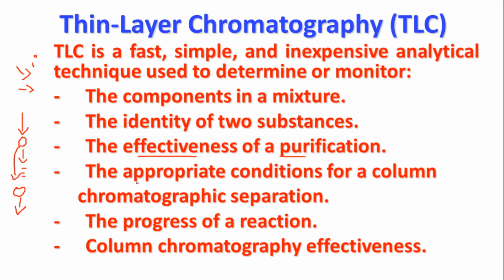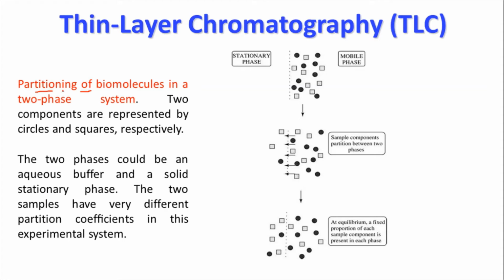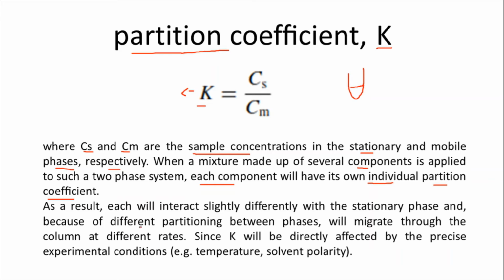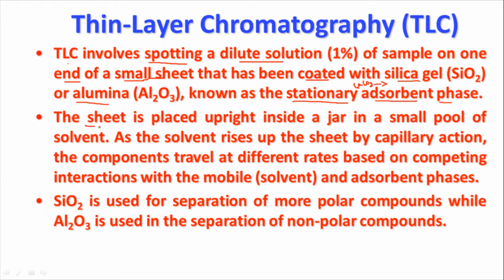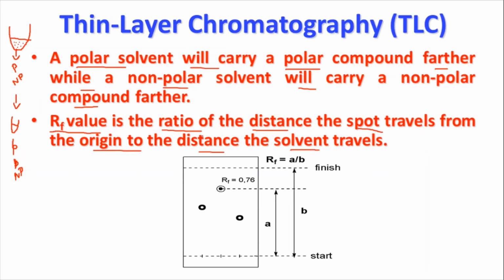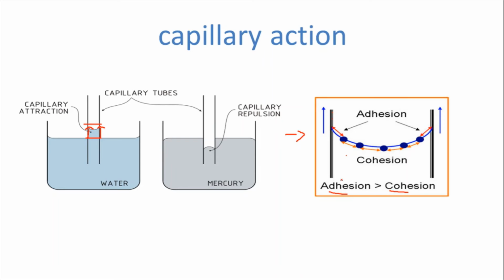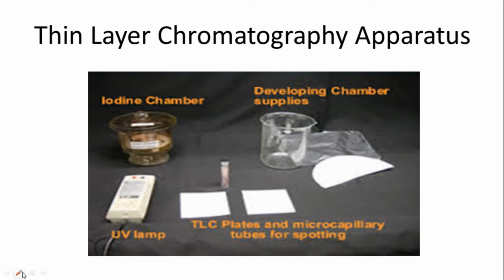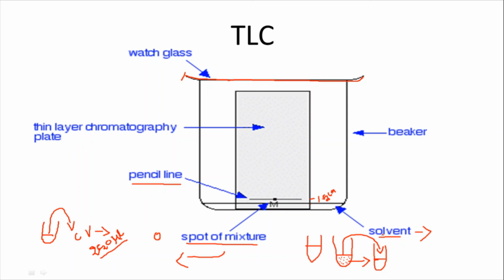Thin Layer Chromatography (TLC) I Principle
partition coefﬁcient, K, TLC involves spotting a dilute solution (1%) of sample on one end of a small sheet that has been coated with silica gel (SiO2) or alumina (Al2O3), known as the stationary adsorbent phase.
The sheet is placed upright inside a jar in a small pool of solvent. As the solvent rises up the sheet by capillary action, the components travel at different rates based on competing interactions with the mobile (solvent) and adsorbent phases.
SiO2 is used for separation of more polar compounds while Al2O3 is used in the separation of non-polar compounds.